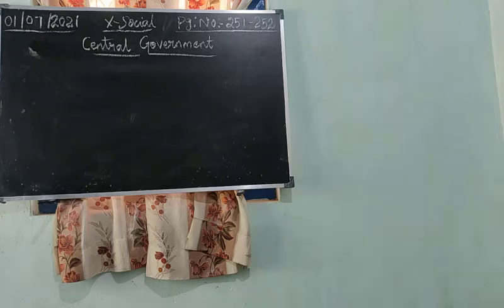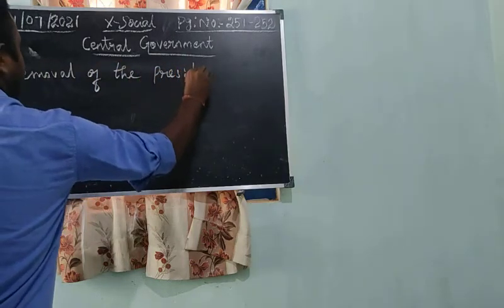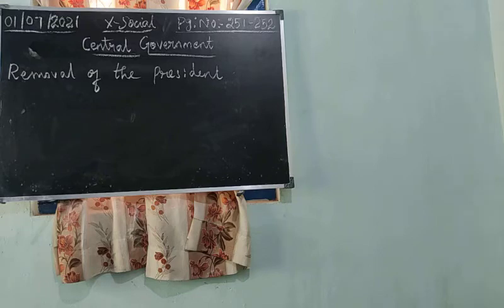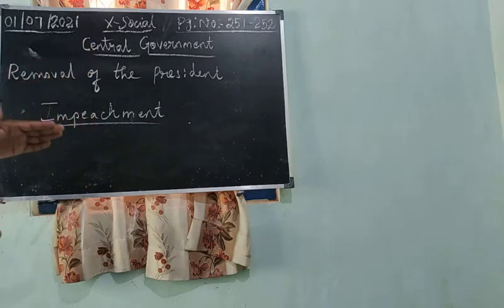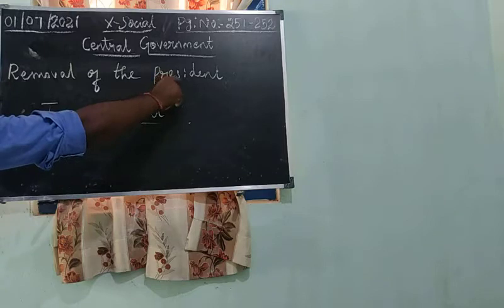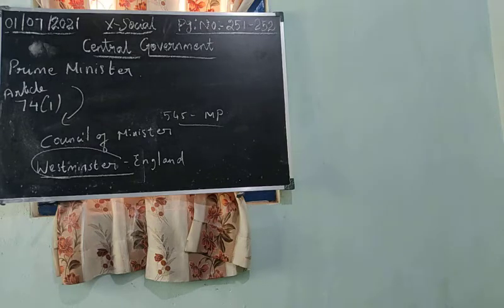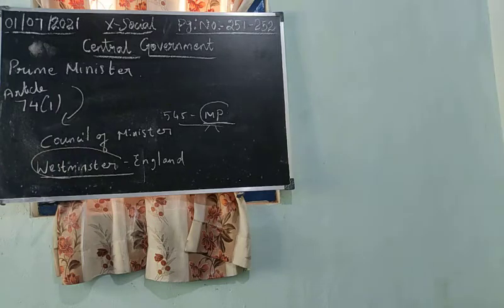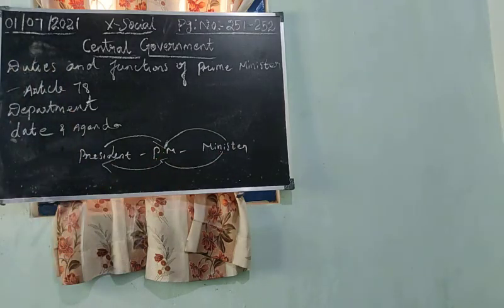X SOCIAL (CIVICS)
CENTRAL GOVERNMENT